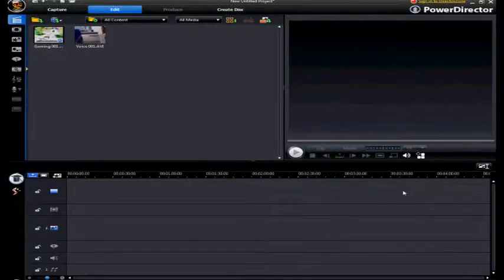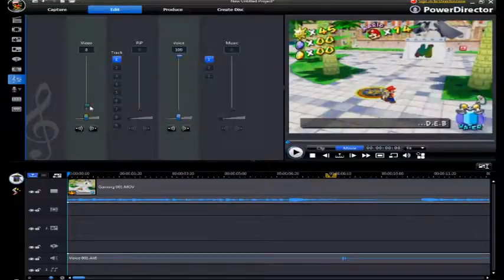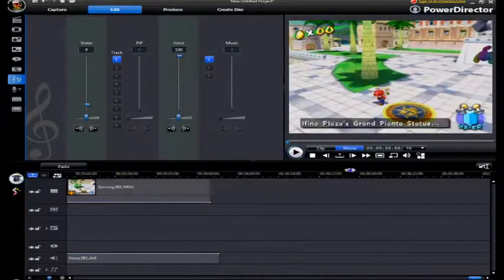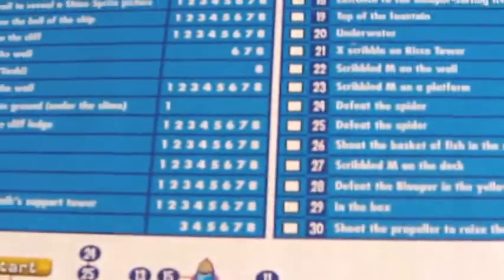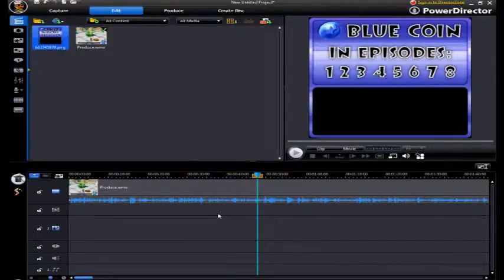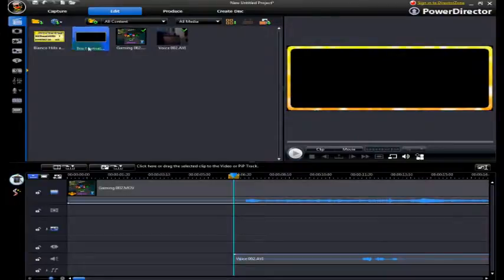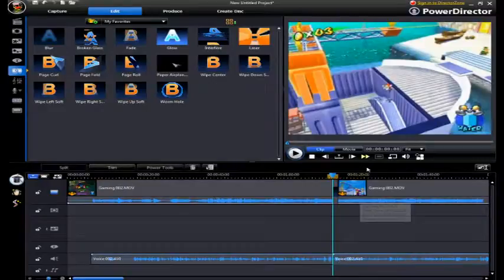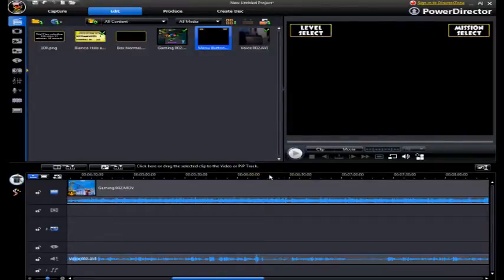How To I Edit My Videos In Power Director 8